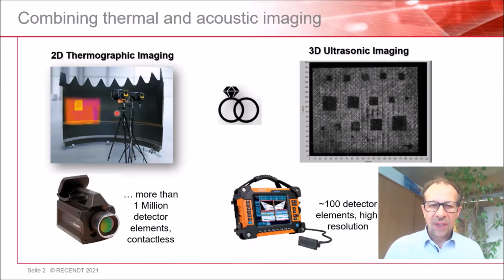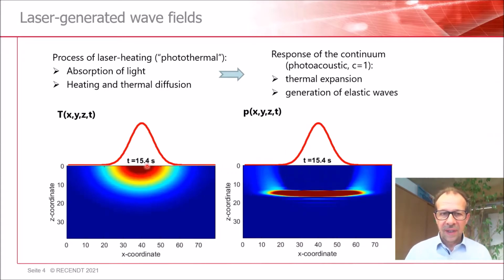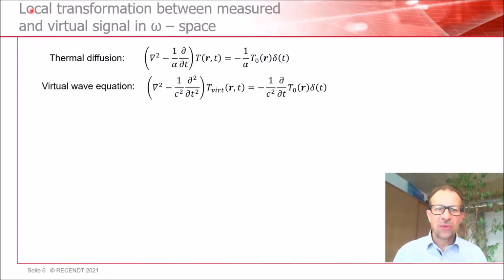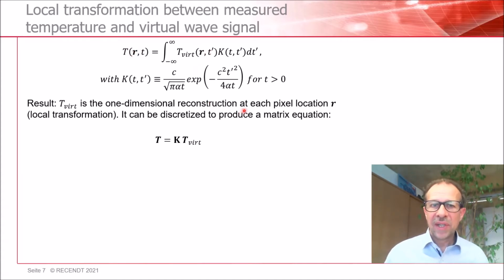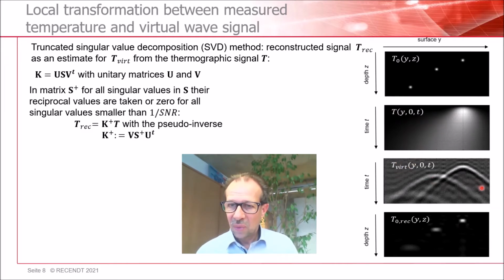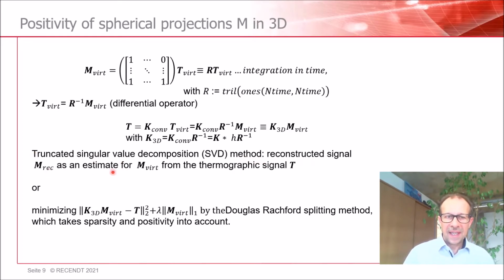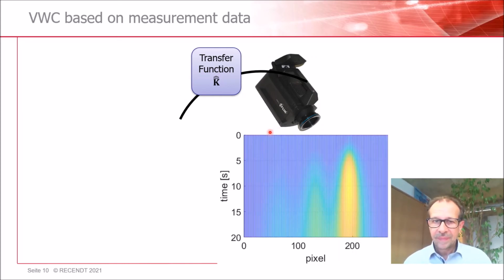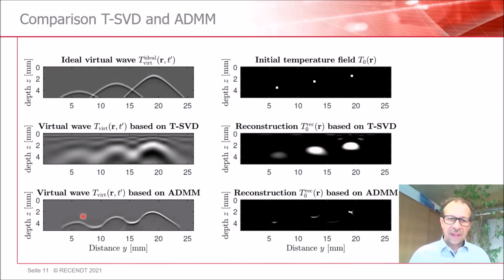Photons Plus Ultrasound: Imaging and Sensing, SPIE BIOS 06. - 11.03.2021